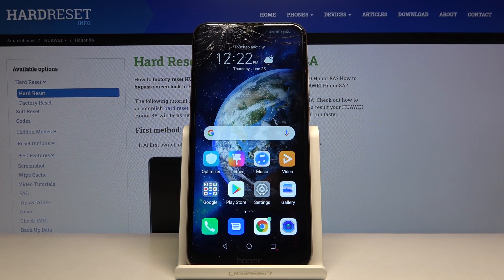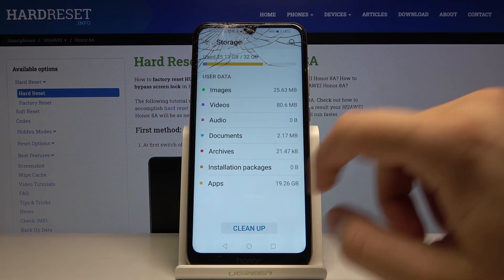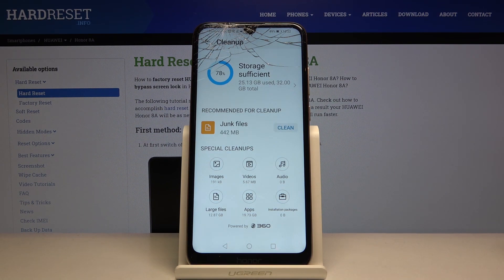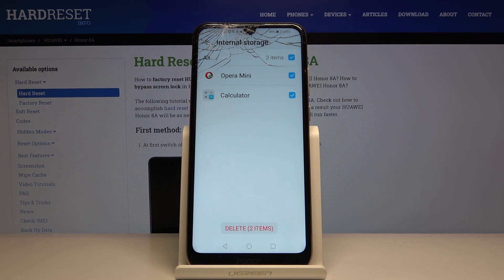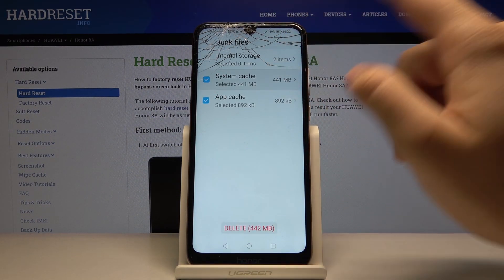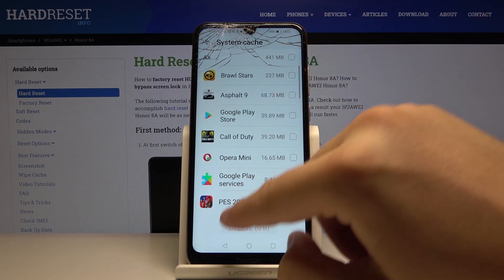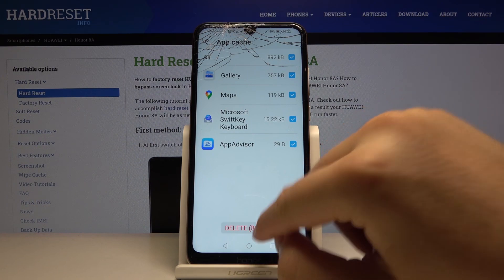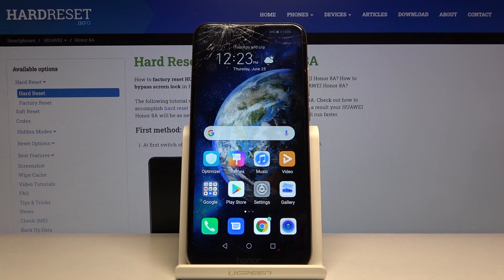How to Clean Storage in HONOR 8A – Speed Up System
Learn more info about HONOR 8A:
Do you want to speed up your HONOR 8A, but don't know how to do it simply? Watch the video above and discover the quick method to clear internal storage. Delete unnecessary videos, photos and other completely unnecessary things from your device that slow down its performance.

How to speed up HONOR 8A How to optimize HONOR 8A? How to clean up memory on HONOR 8A? How to clean junk files on HONOR 8A? How to boost HONOR 8A? How to remove data from HONOR 8A? How to remove docs from HONOR 8A? How to free up space in HONOR 8A? How to speed up system in HONOR 8A? How to remove all old files from HONOR 8A 2002? How to erase temporary files in HONOR 8A?